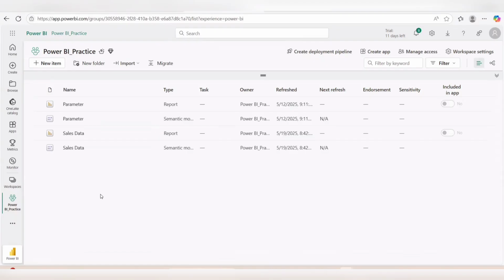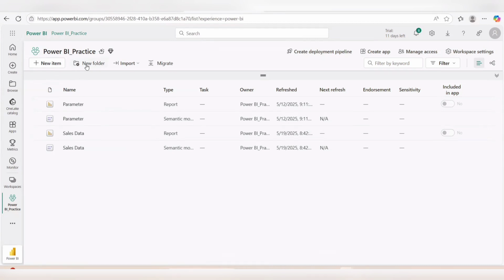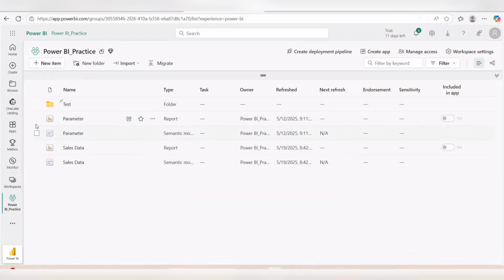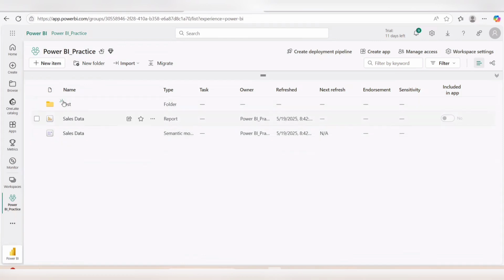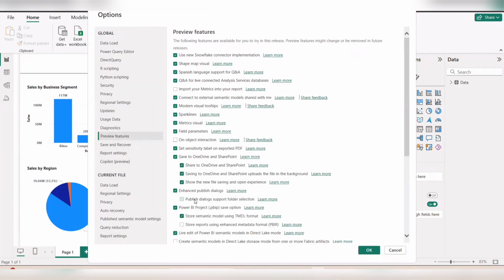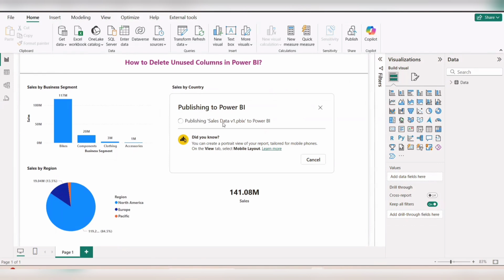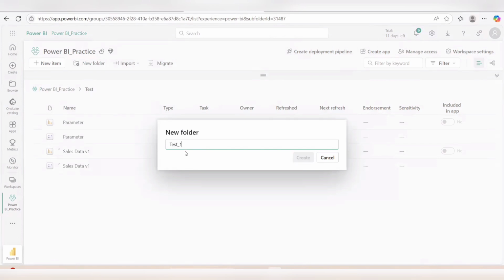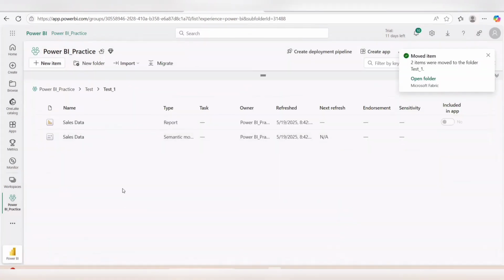Folders in Power BI: Tips, Tricks & Common Pitfalls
In this video were going to look at folders and how you can use them to get organised with your Power BI items in the Power BI Service

In this channel I provide educational videos about Power BI including tips and tricks, step by step tutorials, news, and all of it for FREE. I also provide some paid content such as courses, templates as well as consultancy services.